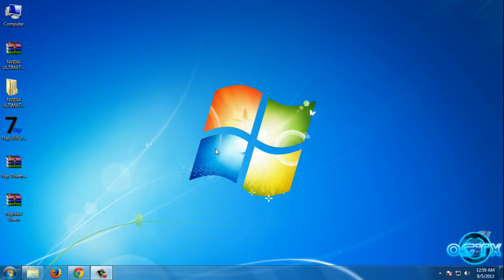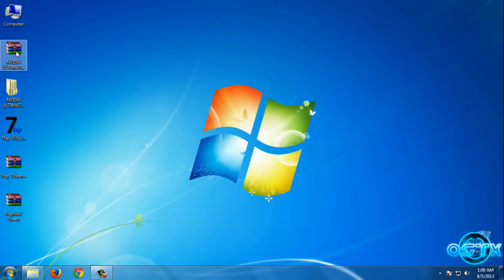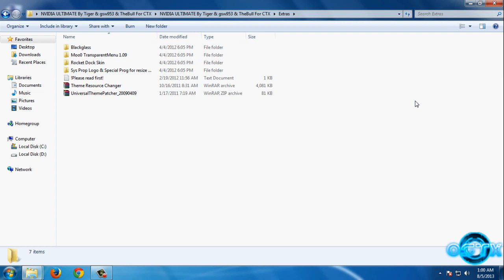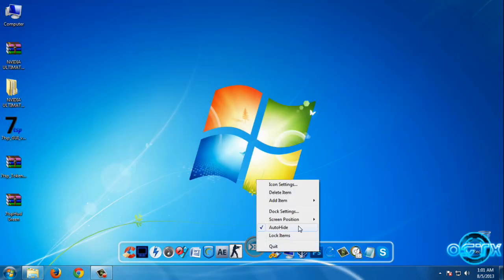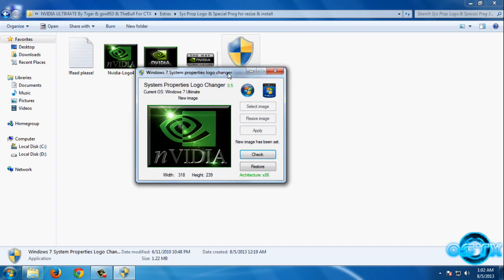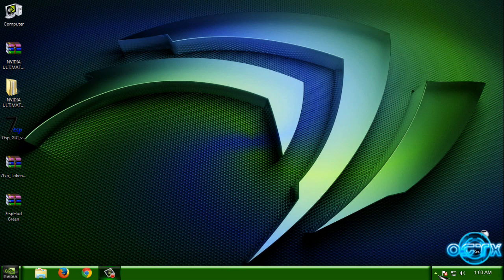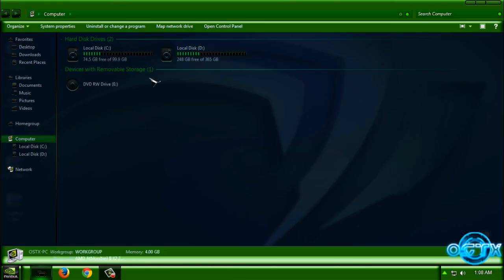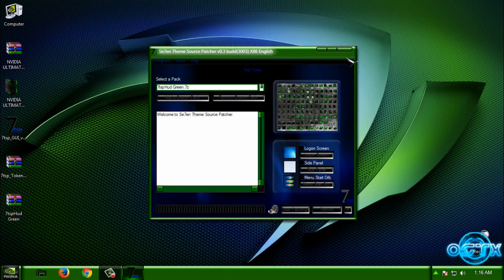NVIDIA ULTIMATE Windows 7 theme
Windows 7 theme NVIDIA ULTIMATE by Tiger

Here is another theme introduction of Windows 7 theme NVIDIA ULTIMATE from my good friend Chris. I hope you like it. Windows 7 theme NVIDIA ULTIMATE by Tiger

To apply this theme, your System files have to be patched. And this theme requires Theme Resource Changer installed.

Theme Creator are:Tiger,gsw953 and TheBull